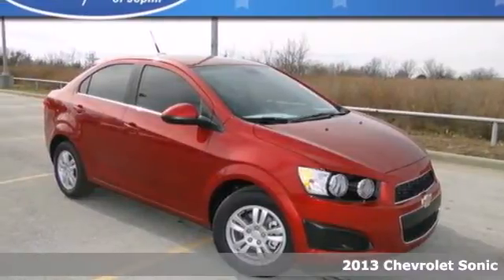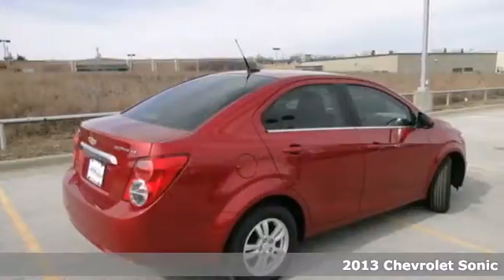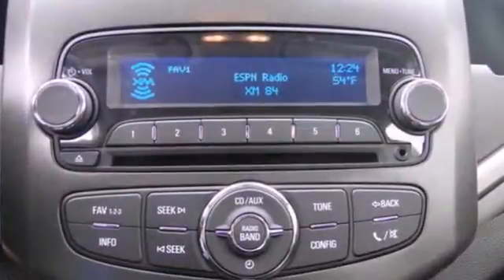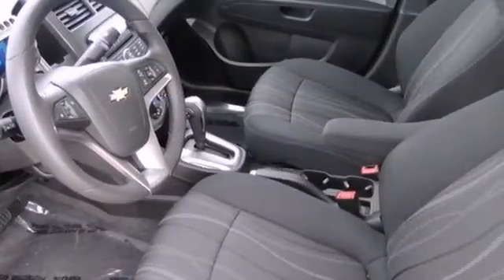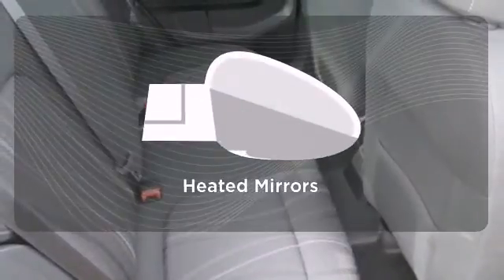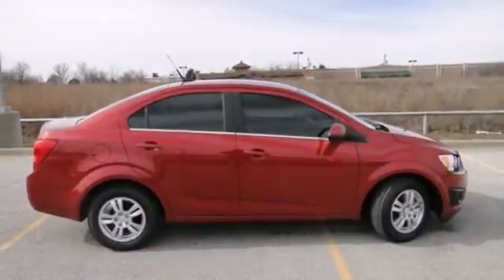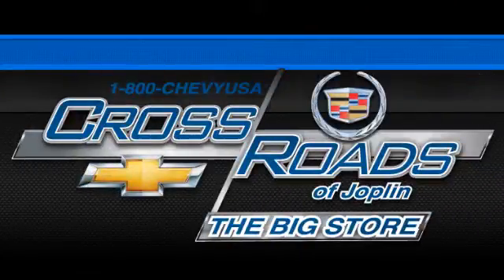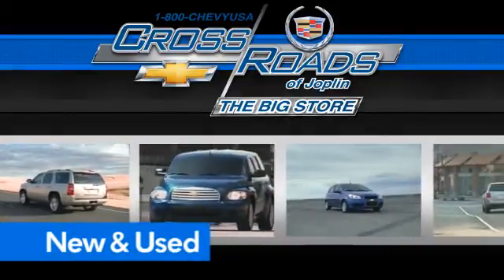2013 Chevrolet Sonic Joplin MO Springfield, MO #13412 - SOLD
Year: 2013
Make: Chevrolet
Model: Sonic
Trim: LT
Engine: ECOTEC 1.8L I4 DOHC VVT
Transmission: 6-Speed Automatic
Color: Red
Stock #: 13412

Address:
4630 E. 32nd St